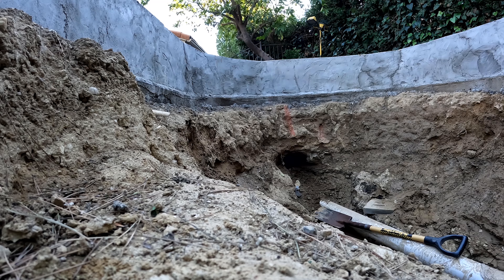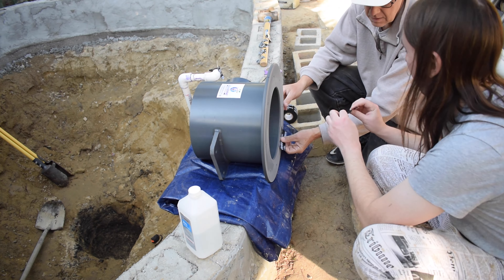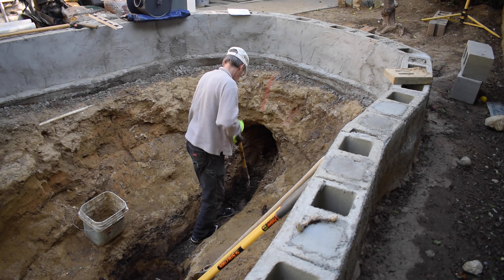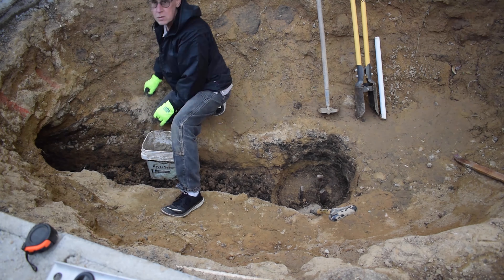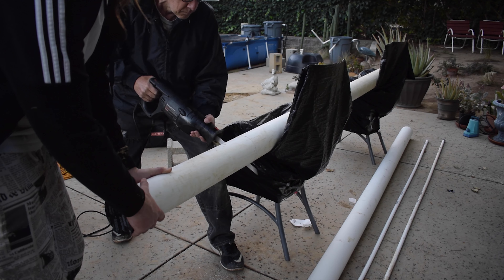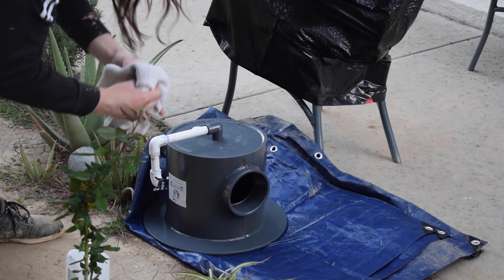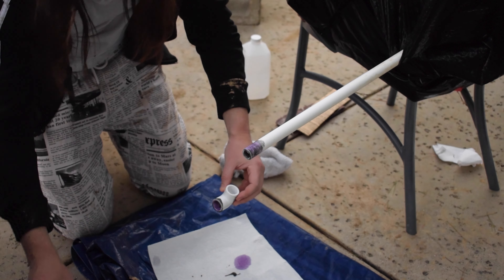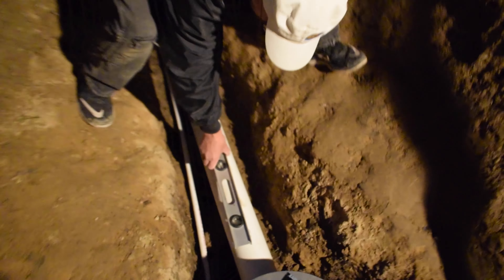Koi Pond Bottom Drain Installation Day 1!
Hey Aquamigos! I have a lot of updates for you guys! This is part one of the bottom drain installation in my diy koi pond. Luckily my dad helped me out because it would have been pretty difficult to do on my own! Especially as a first timer. Anyways, we got the 4" pipe and 1/2" airline connected to the bottom drain and we got the whole thing leveled in the pond. I'm so happy that we completed this step!

Here is some of the fish gear I use:

1/2" Vinyl Pond Tubing:.
20-50 Gal Aqua Clear Filter:..